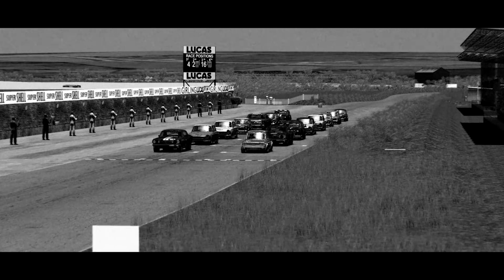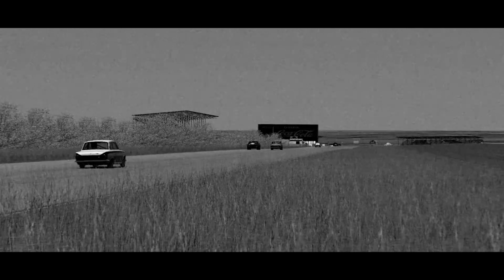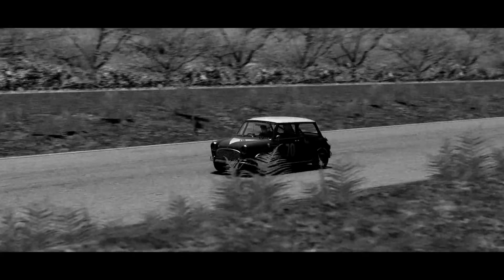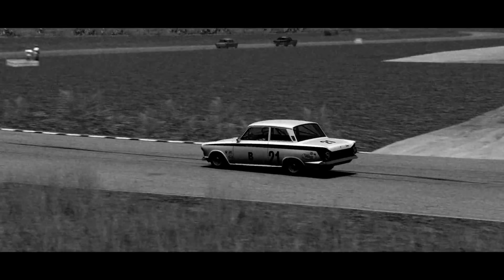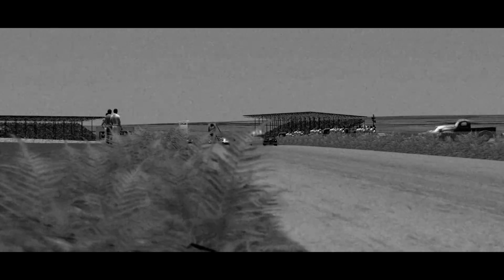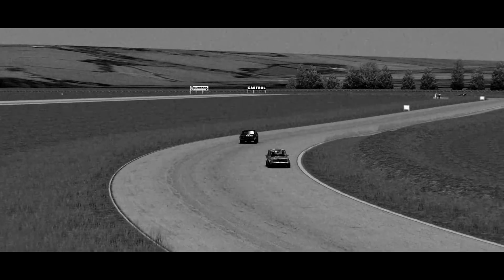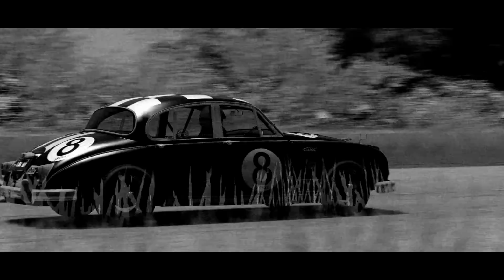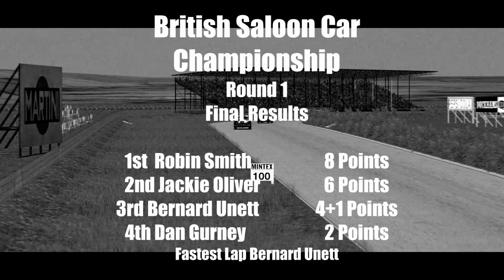Assetto Corsa | British Saloon Car Championship | Round 1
Today is round 1 of my fictional BSCC play through set some time in the 1960's. I have taken names of drivers ran in the BSCC from that era and put them in cars that they would of run.
This is just a bit of fun and is not a recreation of any specific year.
Please ignore the juddering at the start of the race.

Cars by: Bazza and his crew
Track by: Giles75